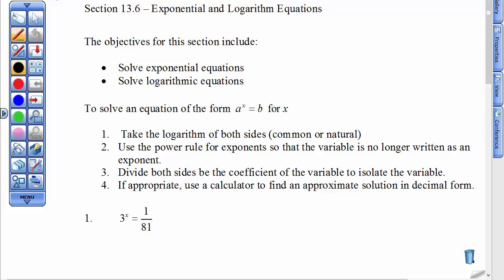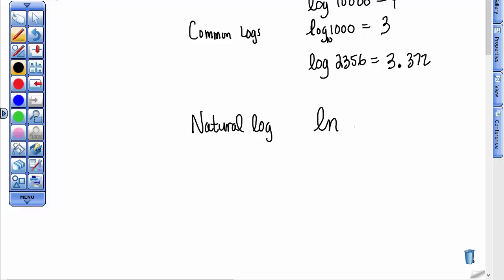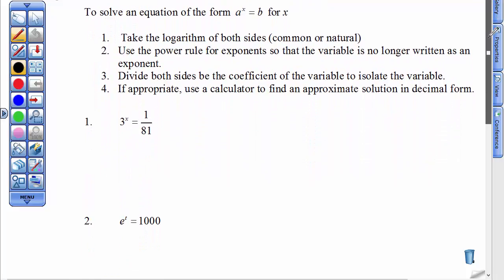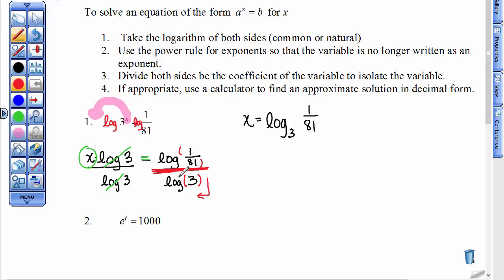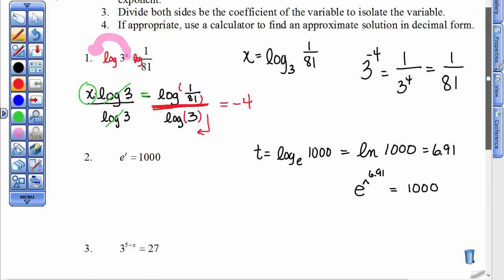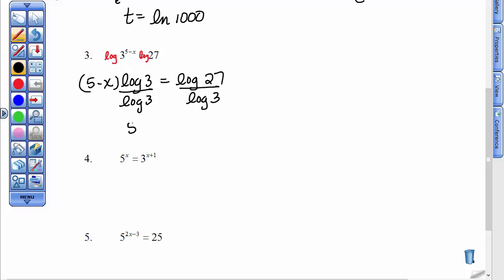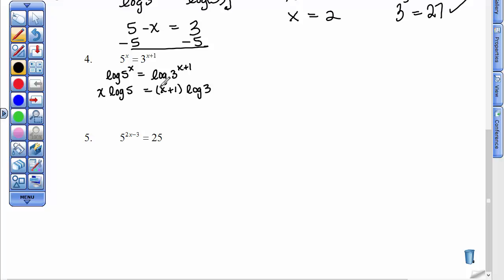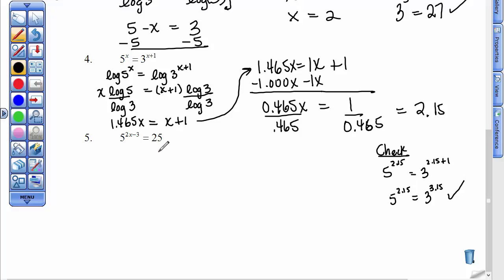Applied Algebra/Trigonometry Ch. 13.6A